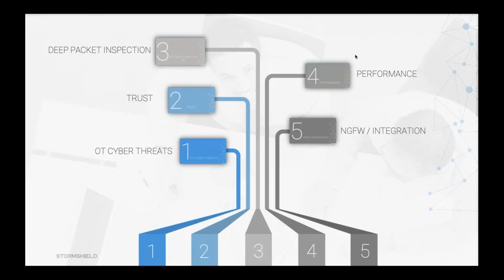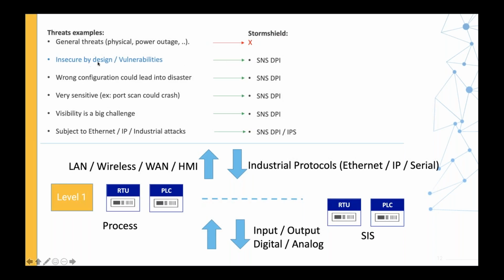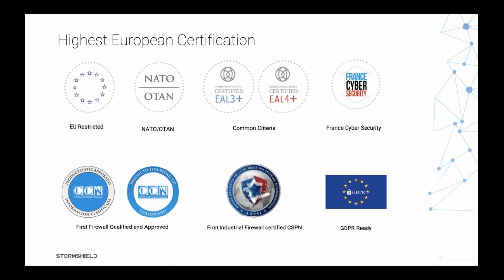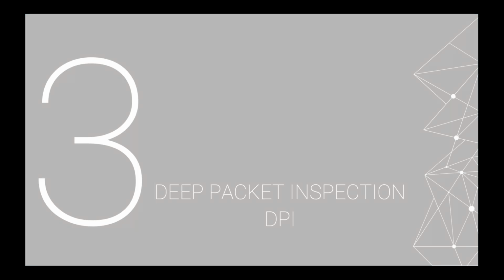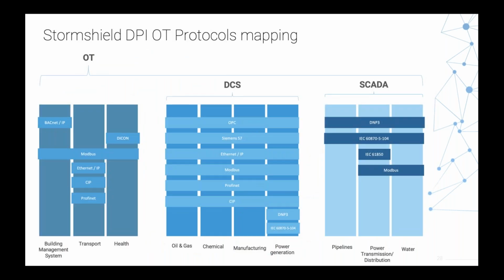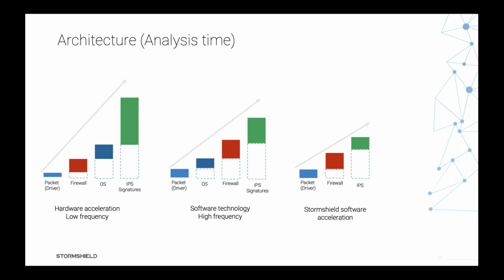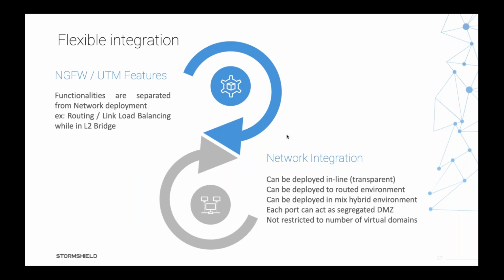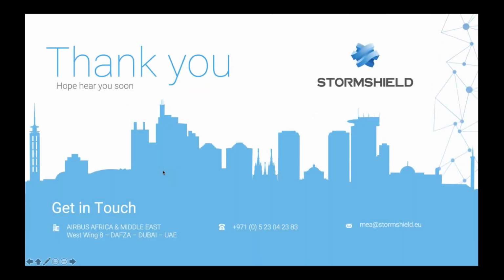How Stormshield change the game of OT Cybersecurity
A technical dive into cybersecurity threats of ICS/SCADA architecture, the challenges of creating secure zones, secure communications, ..etc. Why most traditional approaches failed to protect against cyber attacks. How Stormshield whole new approach changed the game.